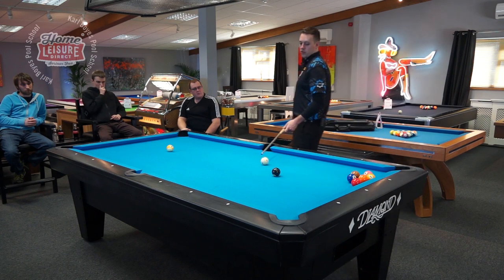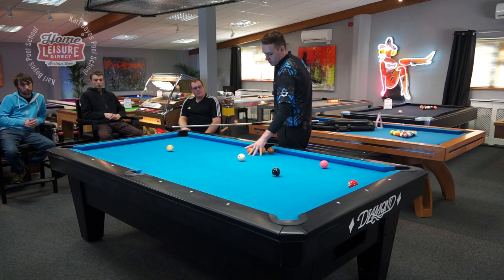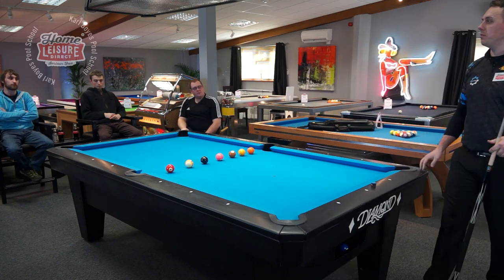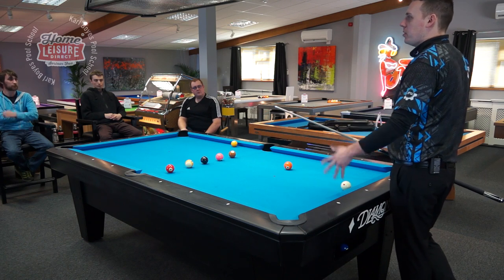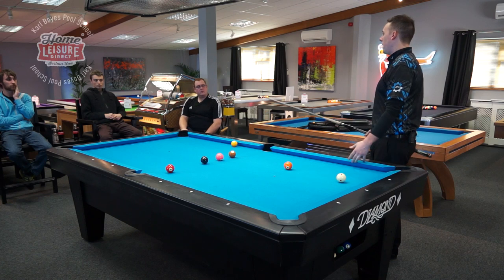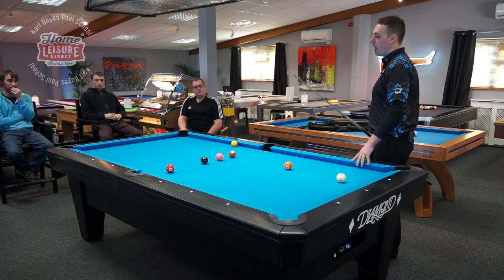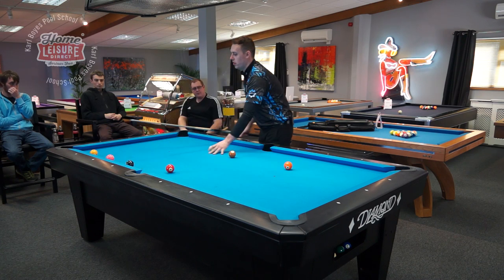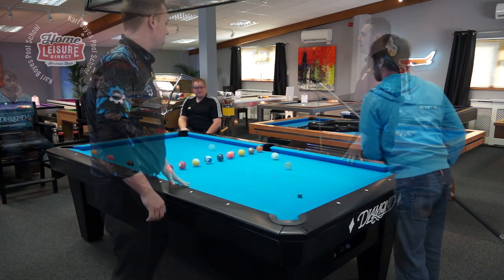Mastering Positional Play - Karl Boyes' Pool School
Whilst visiting us at our showrooms in Bristol, 4-time Mosconi Cup winner and world ranked pool player Karl Boyes took some time to personally coach a lucky group of our social media followers in how to improve their game, and were given the chance to ask questions, as well as play some practice frames.

An important aspect in 9-ball is planning your shots to make the cue ball go exactly where you want it to after making a shot. Here Karl demonstrates some worthwhile practice techniques to truly master positional play.